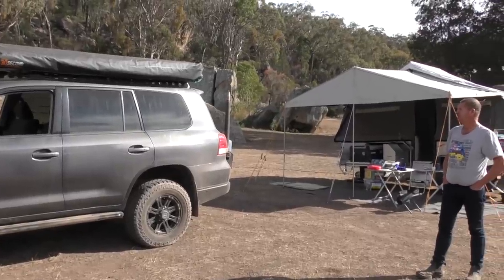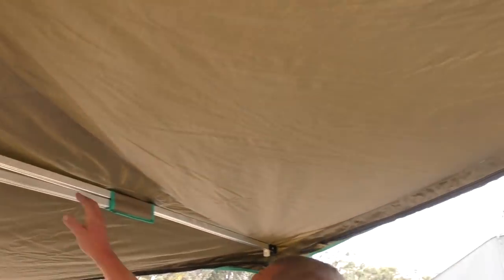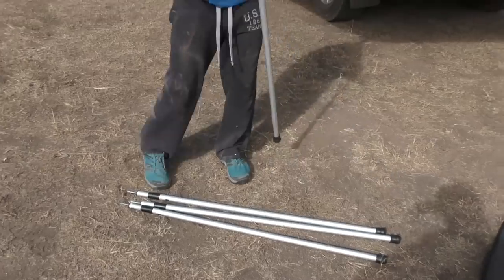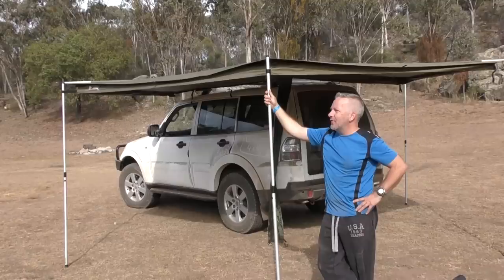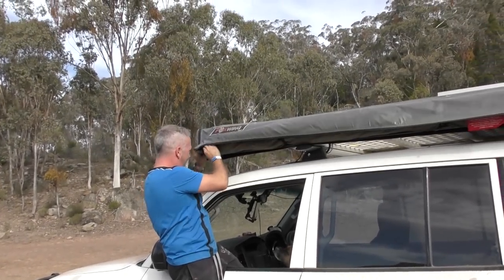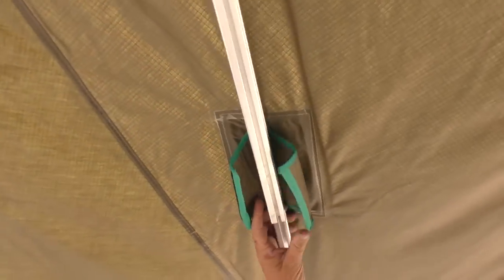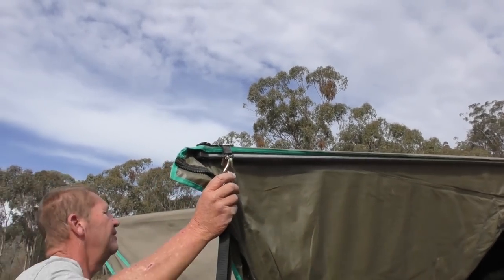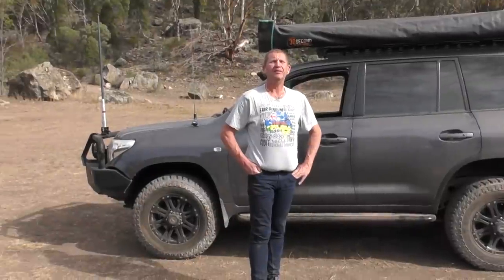Foxwing vs 30 second awning comparison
HI all,
this video with Steve (VK2UD) was shot on our last outing at Bylong 4x4 park to show the the oztent(rhino) foxwing awning and the 30 second awning side by side.
What they're both like to set up and break down.
Plus anything else we noticed along the way  and our opinions on our purchases.